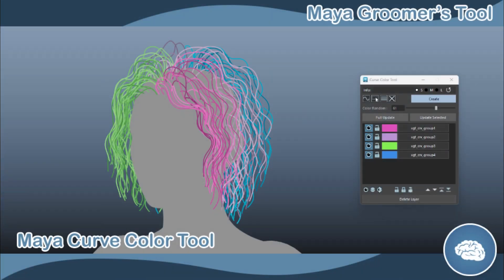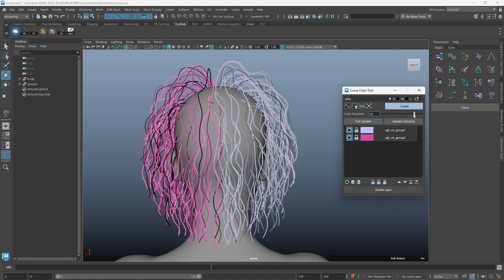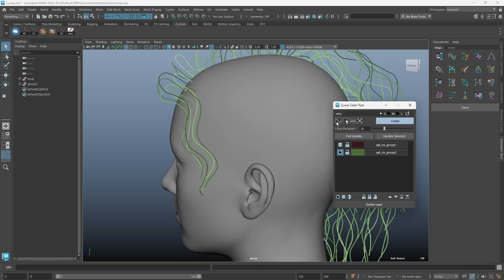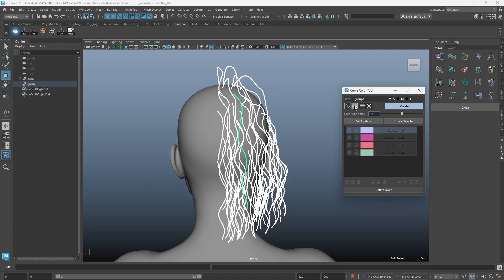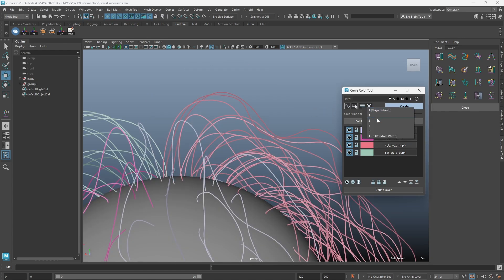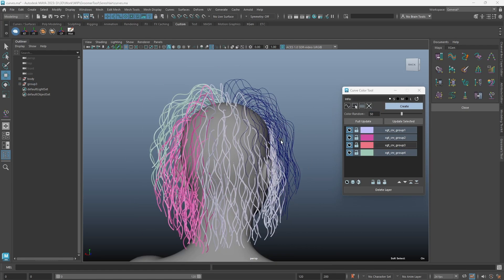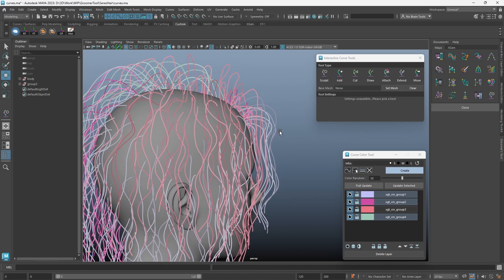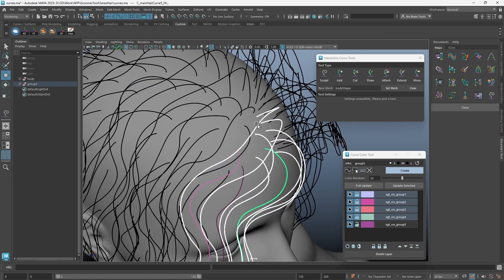Maya Groomer's Tool: Curve Color Tool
A coloring management for Maya curves. For those that prefer to work with Maya curves before going into XGen or other grooming packages. This will be a very helpful tool to couple with our Interactive Curve Tools to upgrade your workflow!

- Ability to set randomness within layer
- Ability to set width values for curves